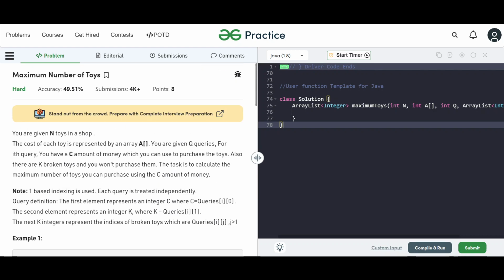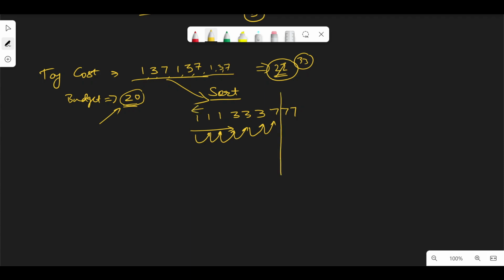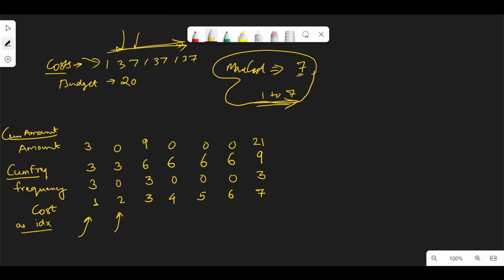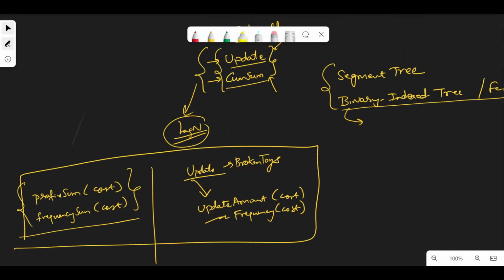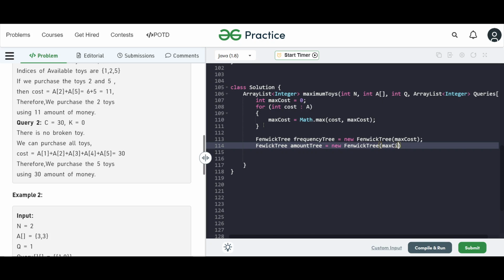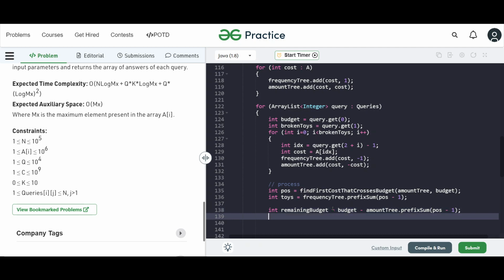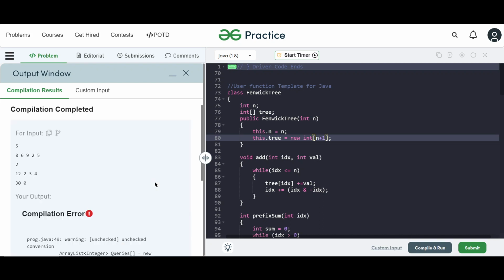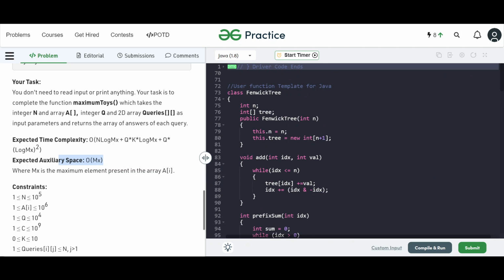Maximum Number of Toys | GFG | Java | Fenwick Tree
GeeksForGeeks Problem of the day : 14 Jan 2023